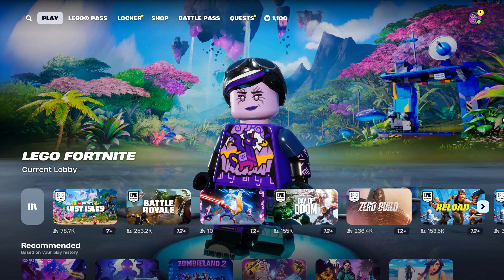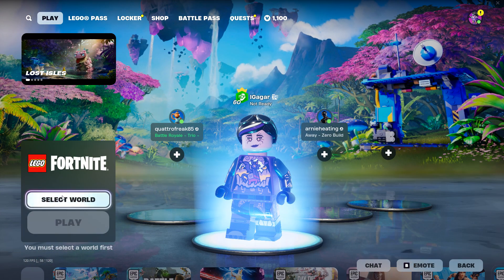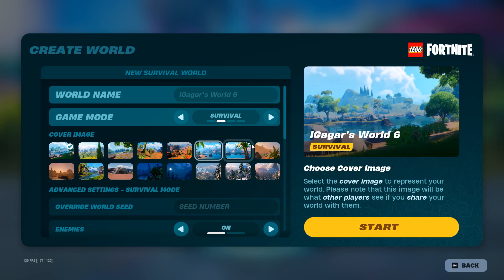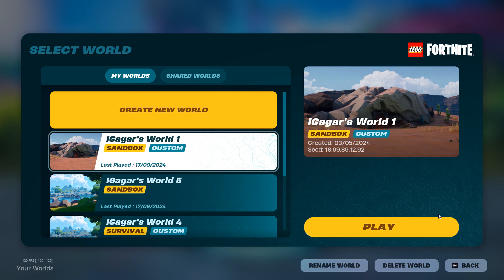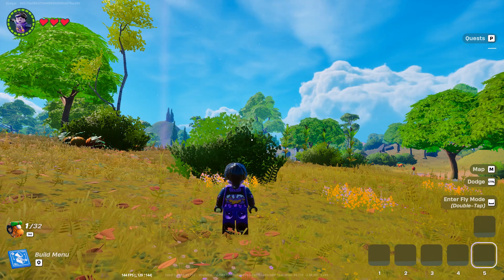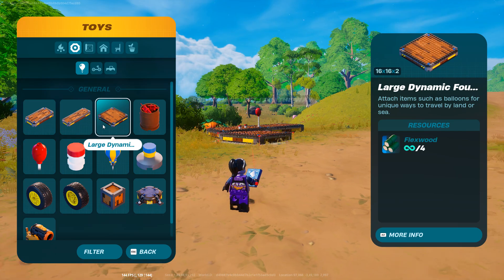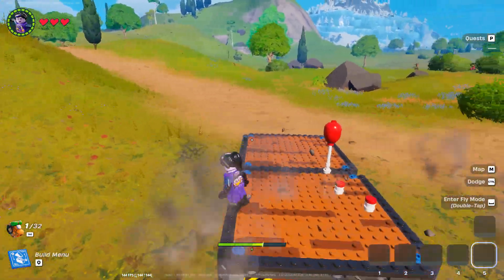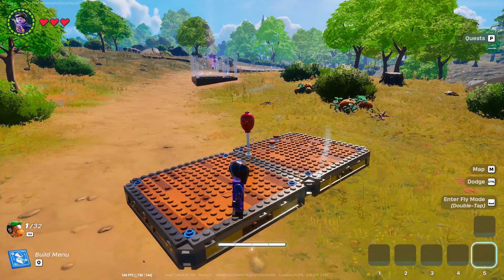Place Balloons || Fortnite Lego Sandbox Daily Quests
Place Balloons || Fortnite Lego Sandbox Daily Quest